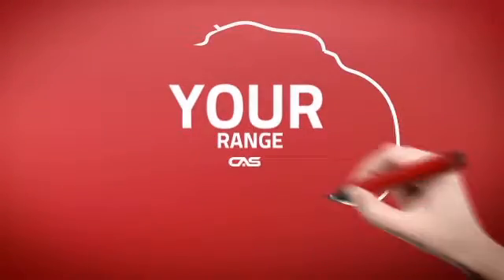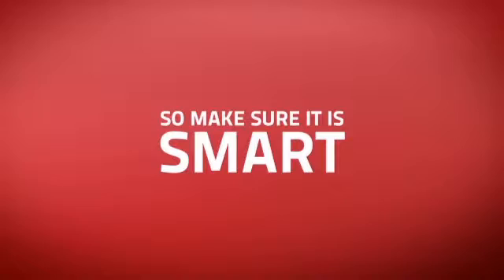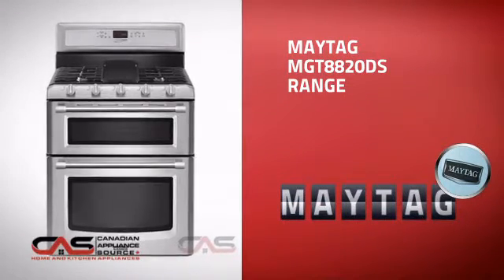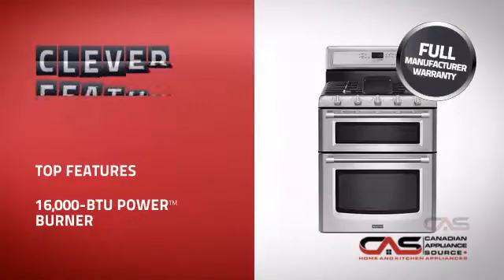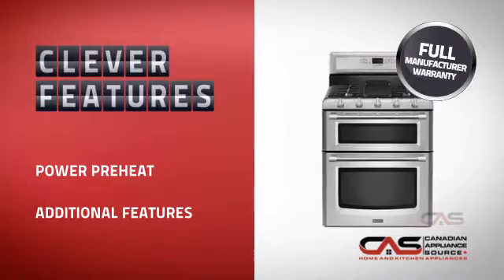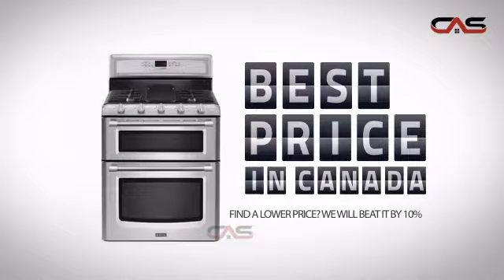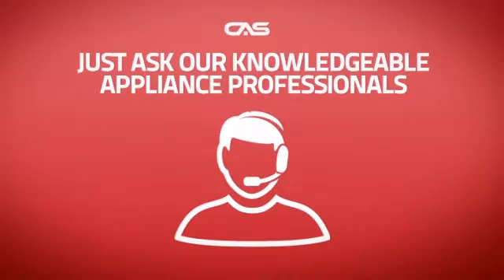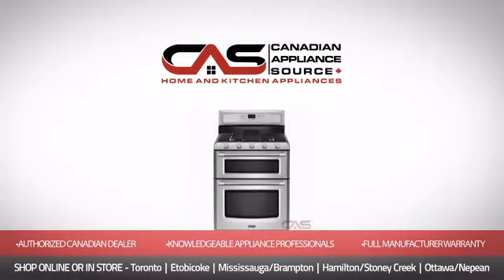Maytag MGT8820DS Range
Gemini® Double Oven Gas Stove with EvenAir(TM) True Convection - 6.0 total
cu. ft. To bring out intense flavor in whatever you're cookin' up, count on
the power of this Gemini® gas stove. Not only does the 16,000-BTU Power(TM)
burner sear steaks fast, Power Preheat and EvenAir(TM) true convection make
sure cooking starts even and stays even for crispy, juicy and tasty every
time. Plus, flaky pies won't have to share the spotlight or temperature
with roast beef thanks to the double oven configuration and 6.0 total cu.
ft. capacity. And you'll know you're lookin' at the heavy-duty strength of
Maytag when you see the stainless steel handles and die-cast metal knobs
added to this freestanding oven. Even better, this gas stove boasts a
10-year limited parts warranty1 on the burners, grates and cavity, and is
built with American Pride in Cleveland, Tennessee. Top Features 16,000-BTU
Power(TM) Burner Favorites will be sizzling before you know it with our
16,000-BTU Power(TM) burner. With enough juice to sear a steak in less than
a minute, it uses intense heat for added flavor during browning and
sautéing. Power Preheat When you need the power to transform everyday food
into a tasty family meal, Power Preheat on Gemini® double oven ranges
finishes preheating faster in either oven than full-size conventional
ovens. Just dial in the degrees and let the convection element and bake and
broil elements turn up the heat. With Power Vents moving air throughout the
oven, you can count on Power Preheat for less waitin' and more eatin'.
EvenAir(TM) True Convection with Third Element EvenAir(TM) true convection
uses powerful heating to bring out the finest flavors in every meal. A
third high-watt element and fan help maintain even temperatures for
consistent cooking with all the juices and flavors sealed in. Plus, it
bakes and roasts up to 30% faster2, so you're always ready to bring tasty,
crispy and juicy to the table.